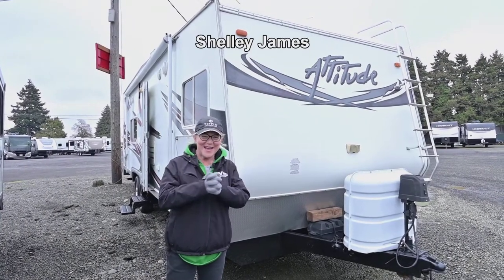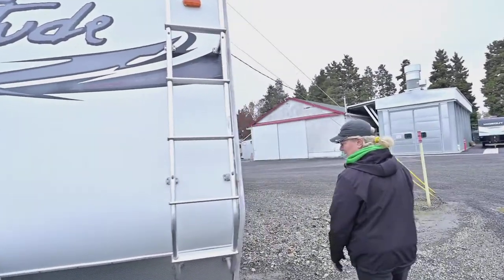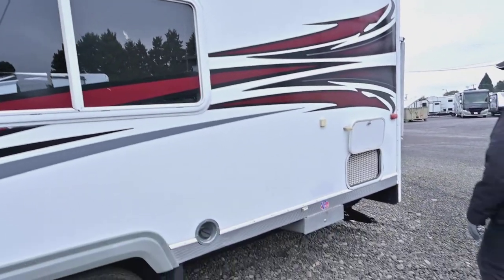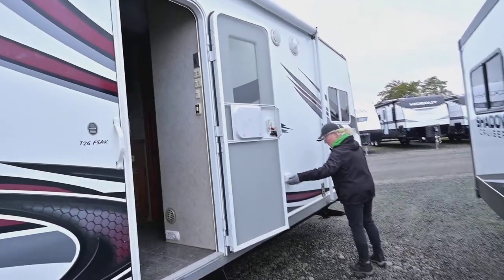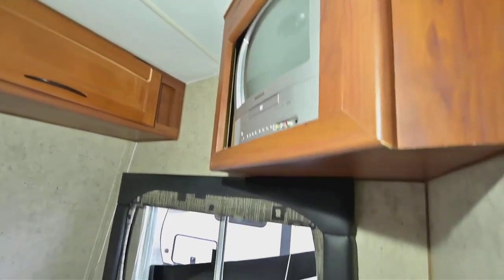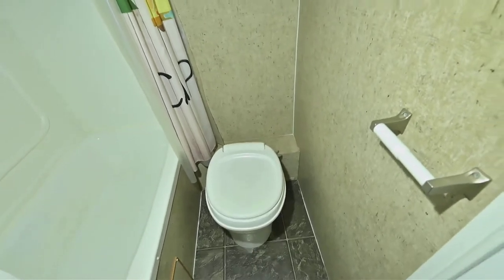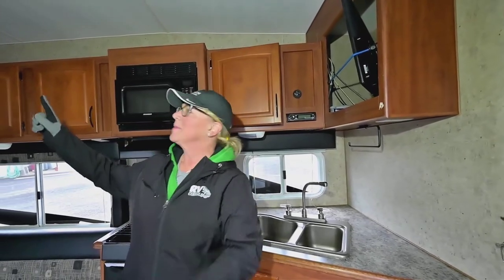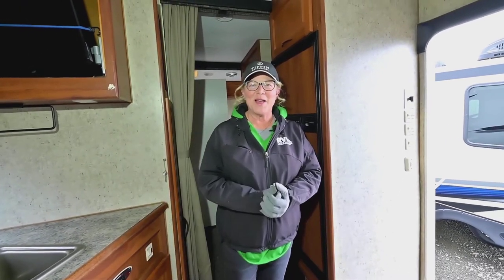The RV Corral 2007 Eclipse Attitude 26FSAK Stock # UT1629